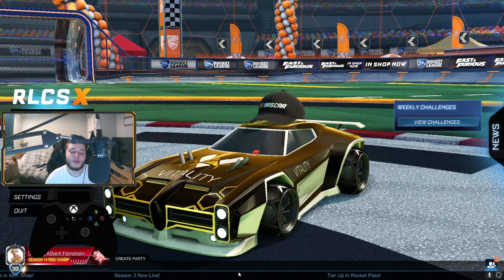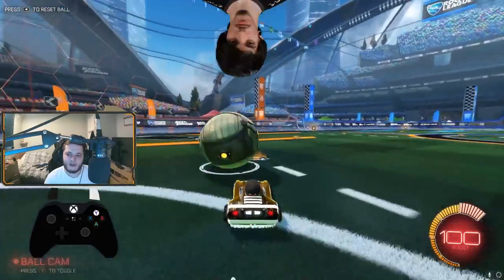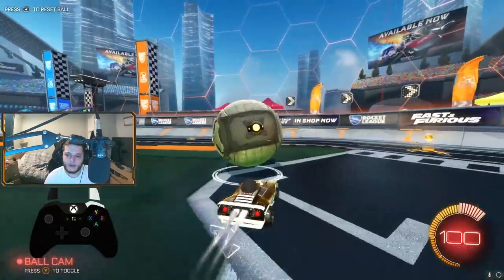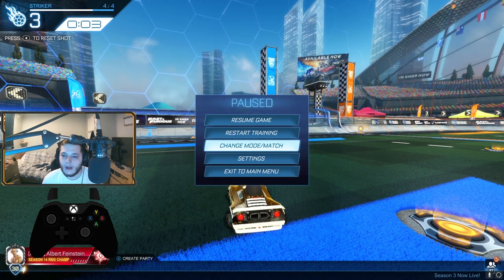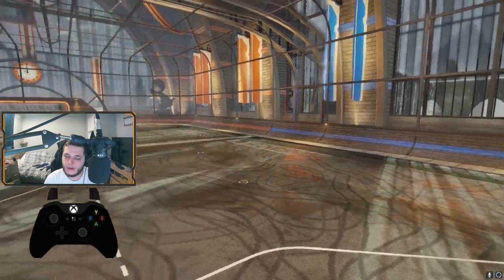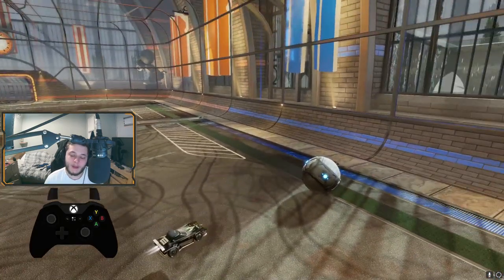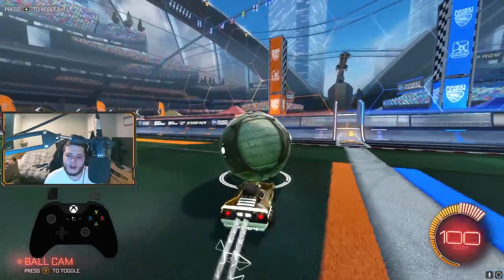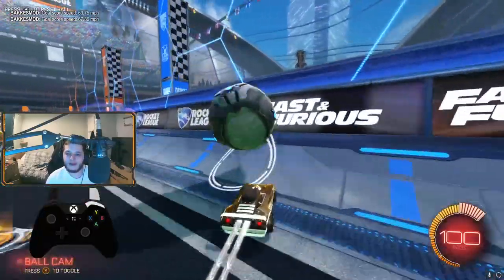The Only Kuxir Pinch Tutorial YOU Need! - Rocket League Kuxir Pinch Guide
Hey what's up guys, hope you're all doing well. I have a new controller which didn't work properly from the moment I got it so I'll be sending it back soon, apologies! In today's video I will be showing you how to do the Kuxir Pinch and the most effective way of doing so! I hope you enjoyed and managed to learn something!

Timestamps:

There are no timestamps for this video, not sure how best to cut it up, sorry :)

Tags ignore:

Octane Dominus Cars Kuxir Pinch Tutorial Guide Help  Rocket league RL RLCS RLRS Gif your game GYG GifYourGame Clip compilation goals saves passes team plays play shots double tap double touch flip reset ceiling shot mechanics half flip wavedash flick mph kph squishy jstn justin nrg freestyle ganer muiri jakze octane dominus pro level high level gameplay champ 1 2 3 grand champ control dribble catch drift Fortnite Battle Royale Victory #1 Shotgun pump tac ar rifle assult infantry automatic build building builds turbo click weapon new snipe sniper sniping shot shots heavy bolt action adventure bot compilation clip fn world cup bugha champion meme funny dance how to get better git gud good goated cracked flick flicks we hit those dakotaz eu na arena rumble solo trio squad duo season 10 X hit tracking skins item shop keyboard binds creative warrior aim assist op controller mouse kbm best bind dpi kovaaks #2 new zone wars community creation creative storm box fight special long clips hit your shots